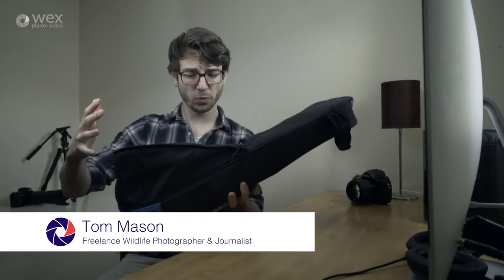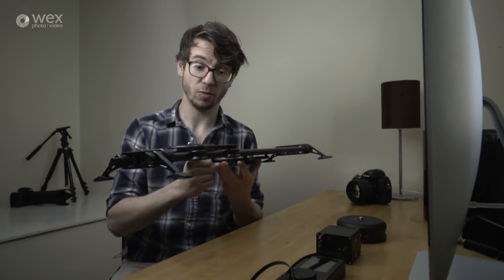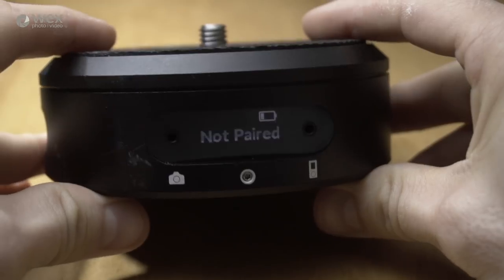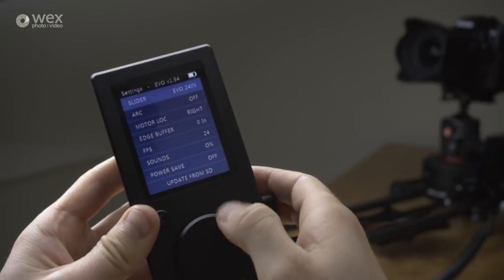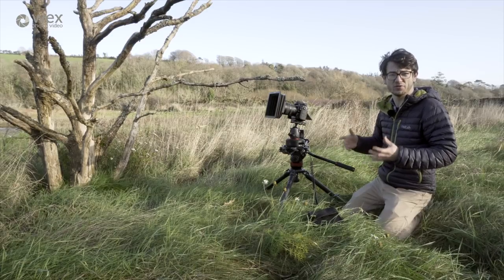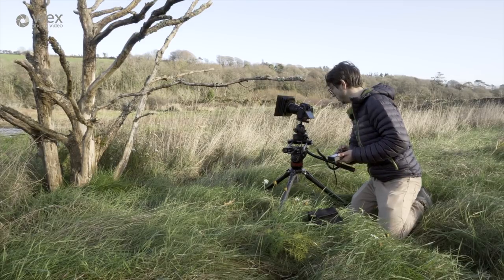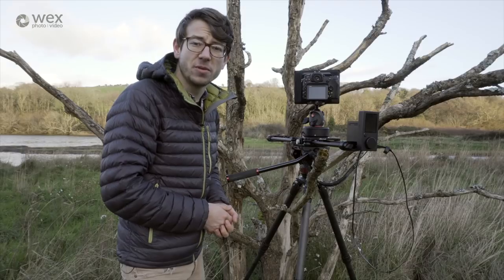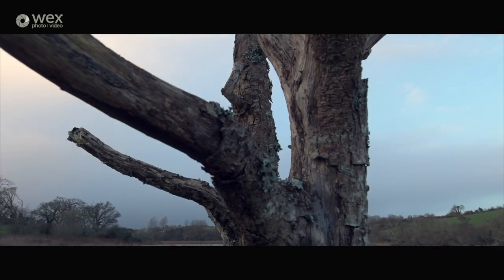The Best Video Camera Slider? | Rhino Slider, Motion and Arc | Hands-On Field Test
Tom Mason takes a look at Rhino's Slider EVO, Motion and Arc, three devices that will help to enhance the production value of your next project.

For more on Rhino’s Slider EVO and relevant accessories, visit the Wex Photo Video